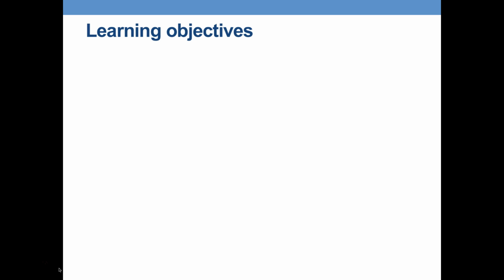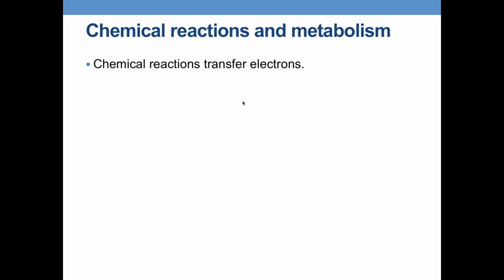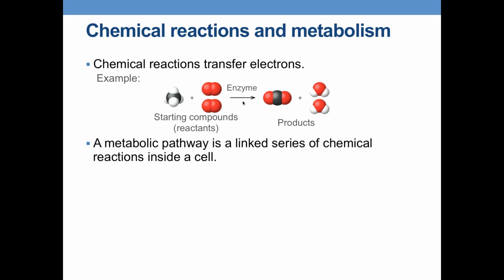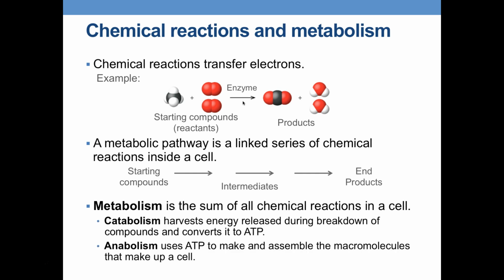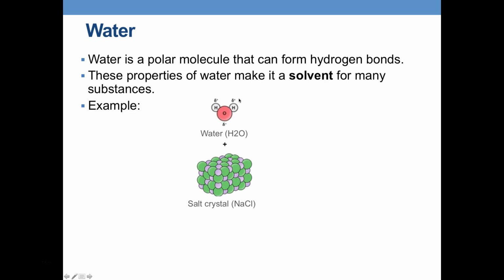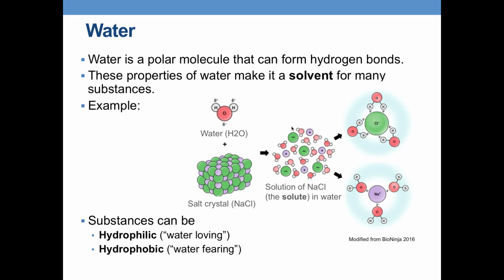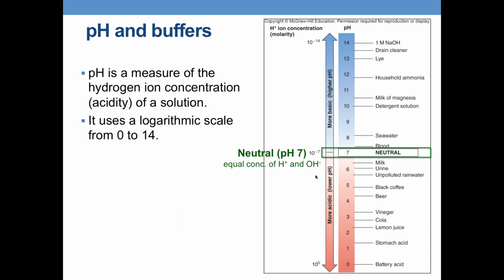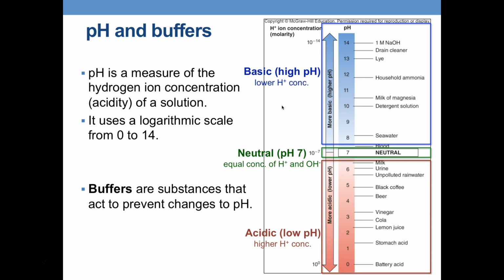Chapter 2 Part 1 (Nester's Microbiology)